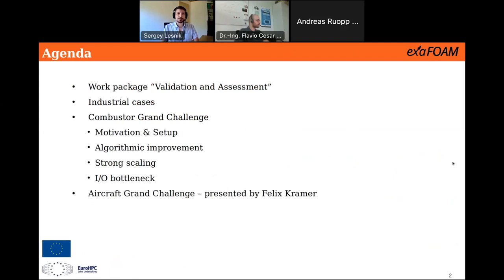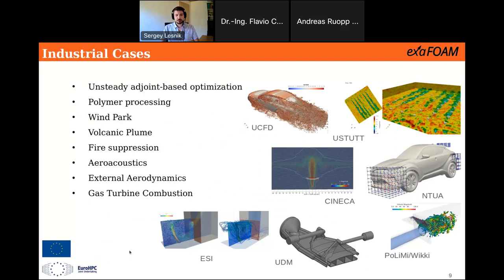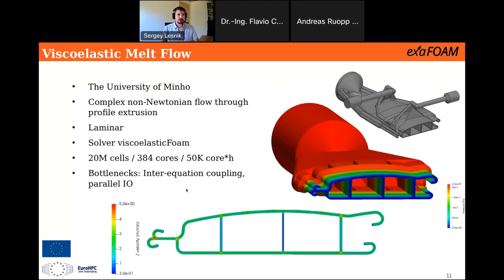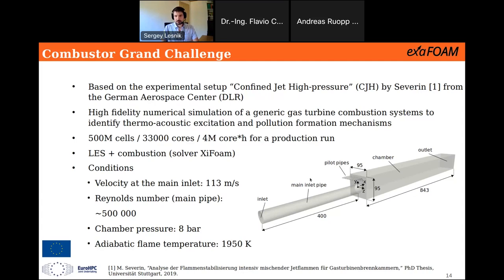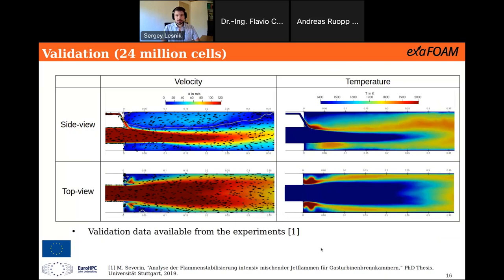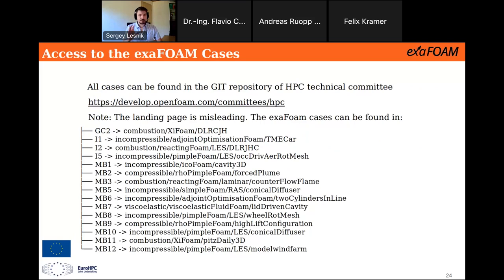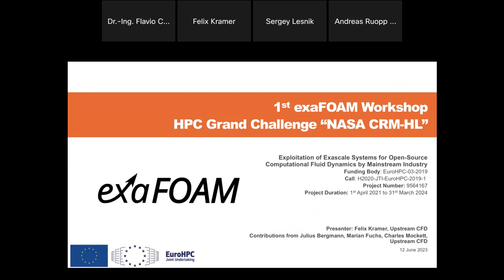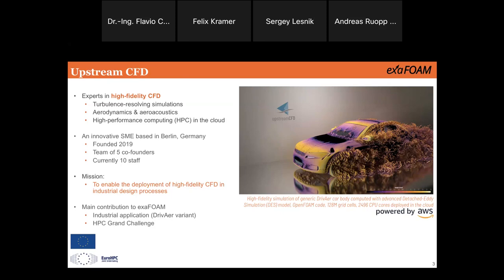exaFOAM Workshop June 2023 - HPC Grand Challenges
Talk held by Sergey Lesnik, Wikki GmbH and Felix Kramer, UpstreamCFD in the exaFOAM Workshop June 2023 about HPC Grand Challenges.

HPC Grand Challenges are designed to push available HPC systems to their limits and showcase the performance gains achieved over the duration of the project. The validation includes the definition of suitable acceptance criteria. The computational performance of the original and exascale-enhanced OpenFOAM code will be compared to evaluate the project objectives in a direct before/after comparison. Two HPC Grand Challenges have been defined: the high-fidelity numerical simulation of a combustor based on the experimental setup “Confined Jet High-pressure” (CJH) from the German Aerospace Center (DLR), and a high-fidelity aerodynamic simulation of the NASA CRM aircraft model with deployed high-lift devices.